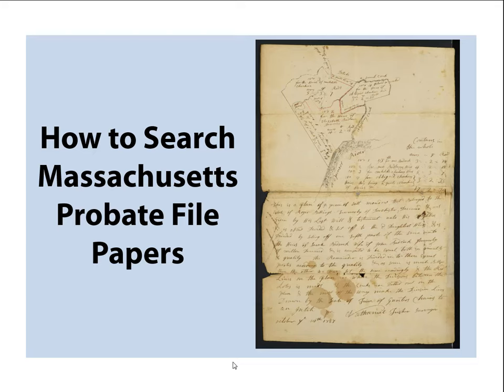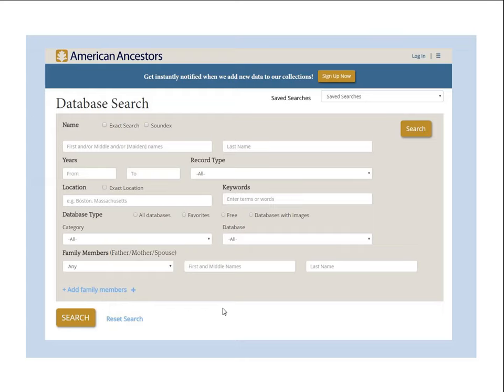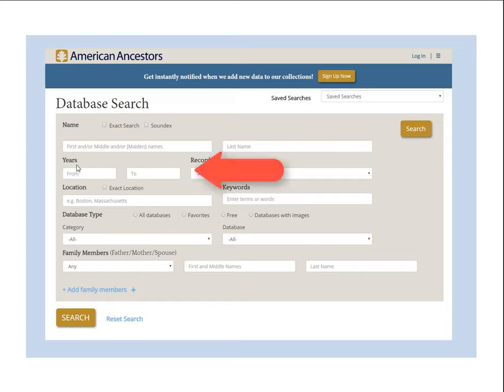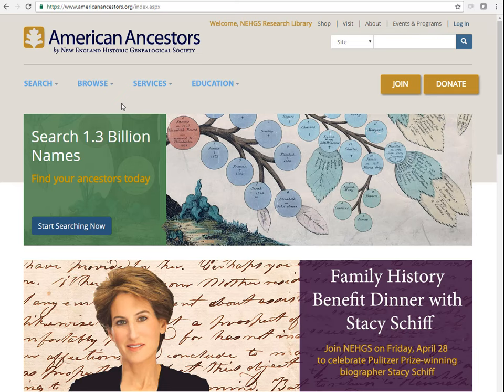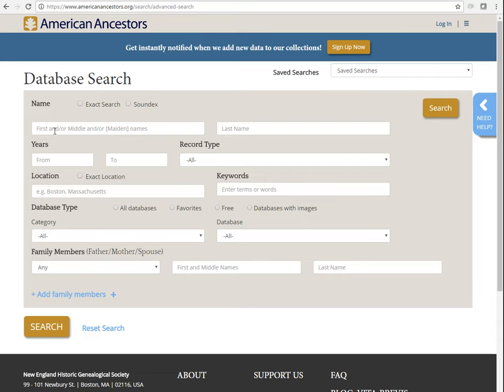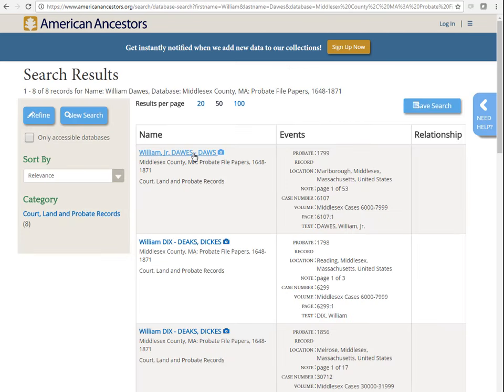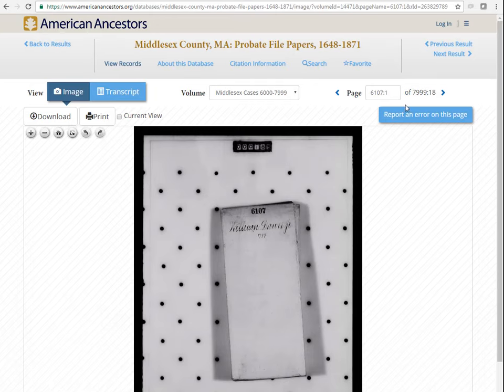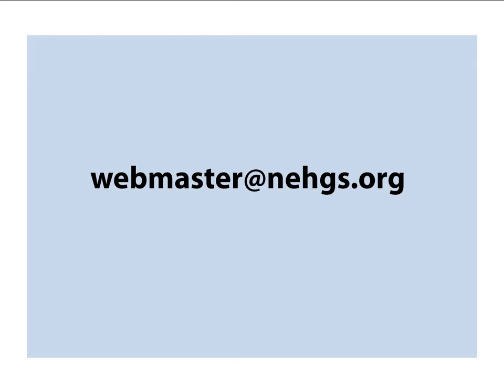How to Search Massachusetts Probate File Papers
The New England Historic Genealogical Society, the Massachusetts Supreme Court Judicial Archives, and FamilySearch.org are working together to digitize probate file papers from counties across Massachusetts.  Watch this video to learn how to search our probate file paper databases on americanancestors.org.